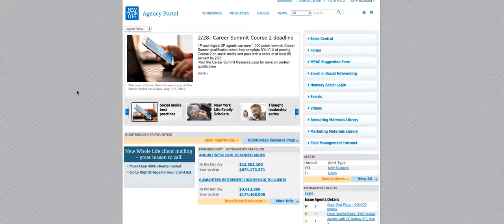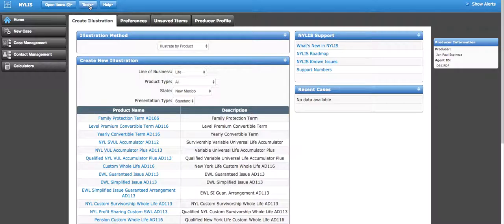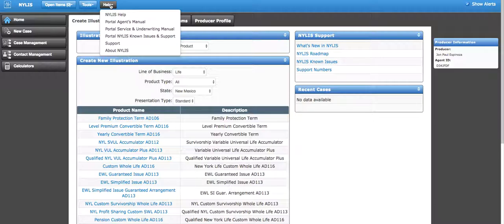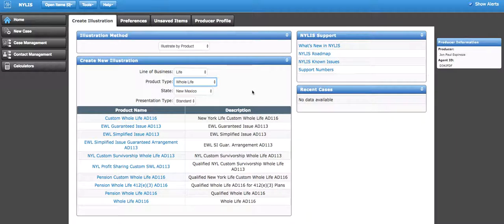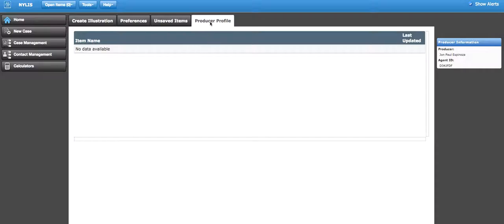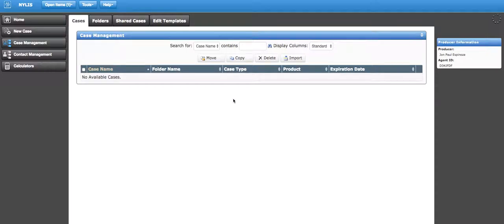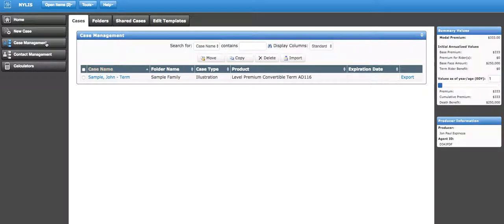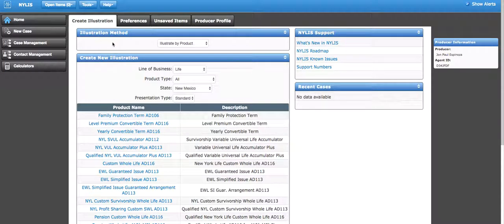Navigating NYLIS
Introduction to the NYLIS System